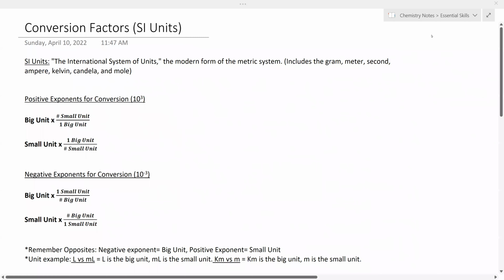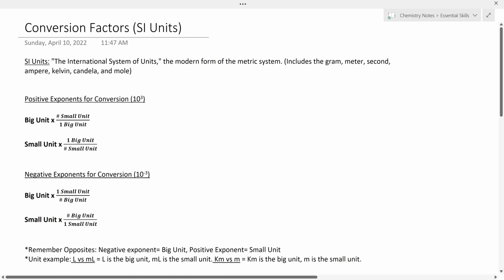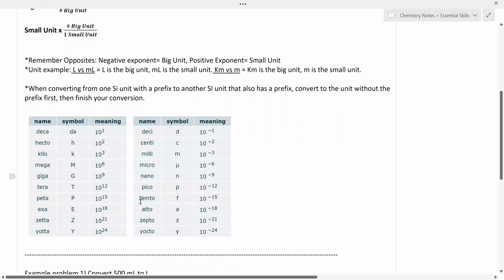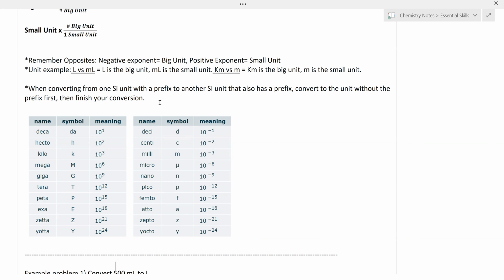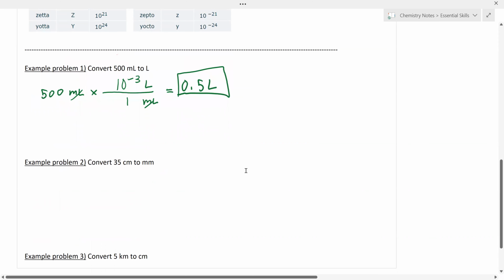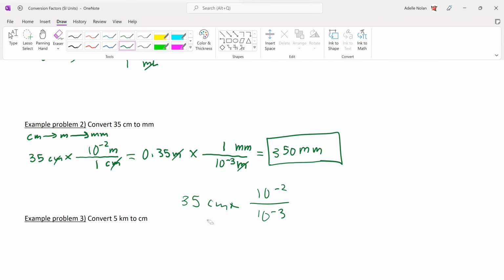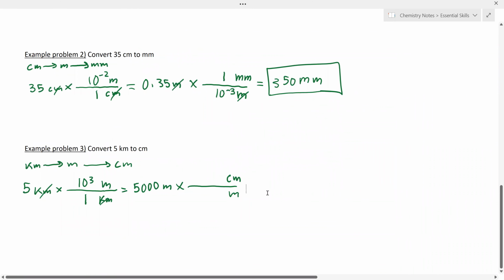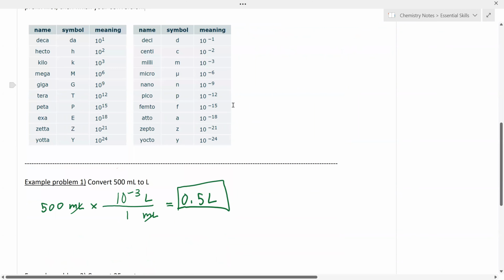SI Units (Conversions)